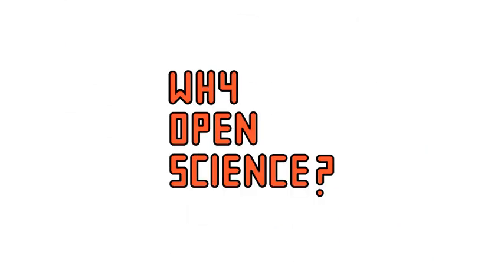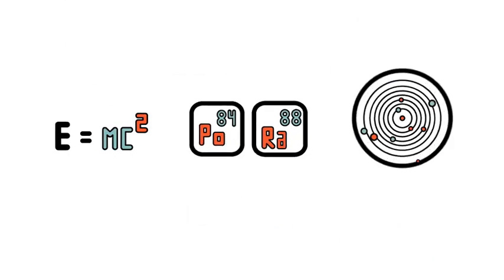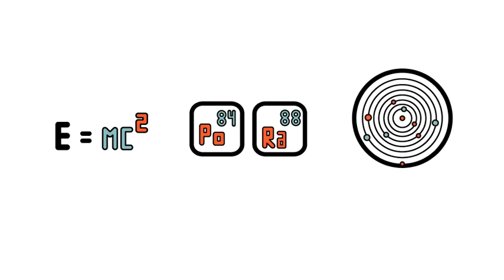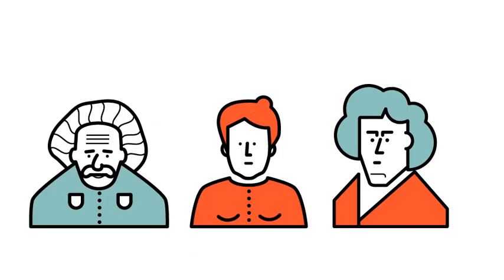Open Access - Why Open Science?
Short movie explaining what is Open Access and Open Science. The movie was prepared for Open Access Week 2013 by Centrum Cyfrowe, as part of the Biblioteka Otwartej Nauki (Library of Open Science) program.